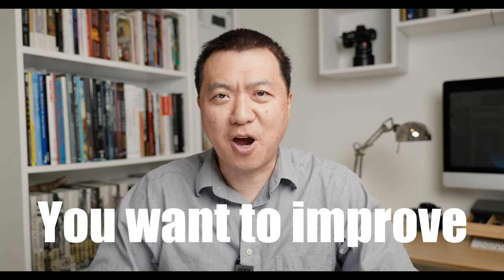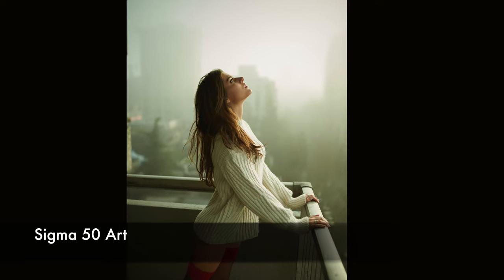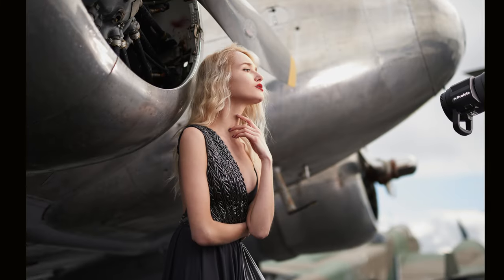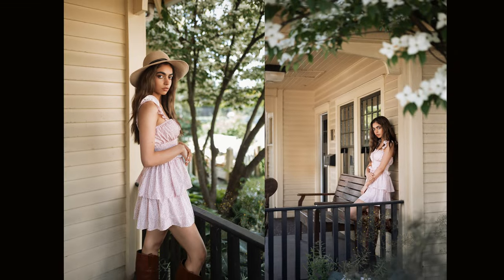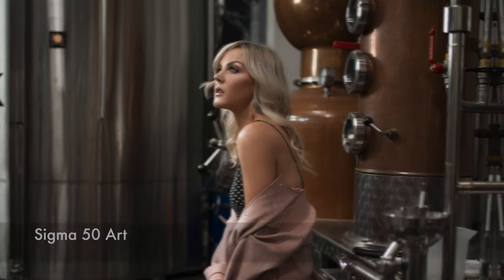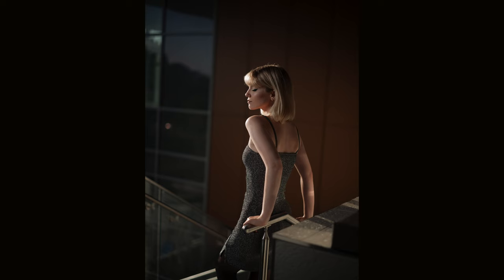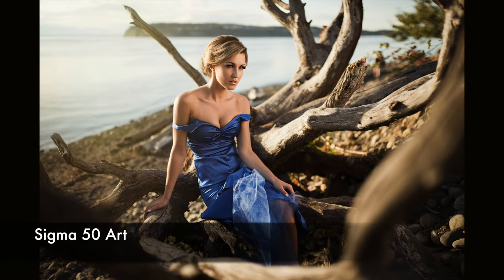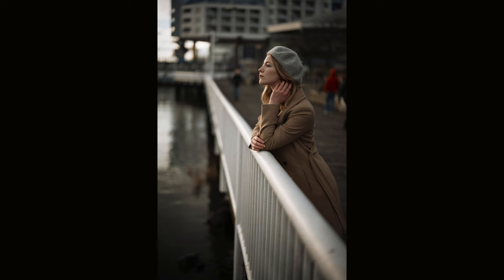5 must know portrait photography tips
5 portrait photography tips that will give you instant results.
Simple and very effective.
These are the tips that I use on every single photoshoot. You should too.